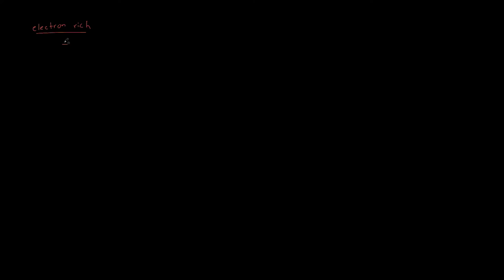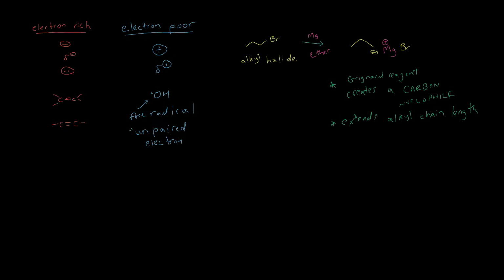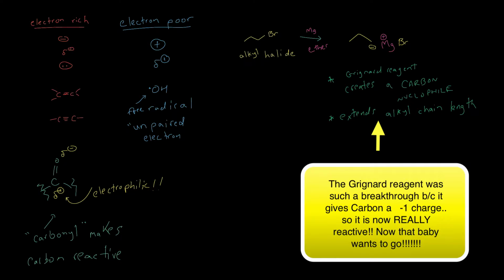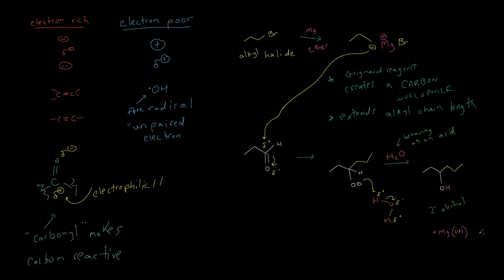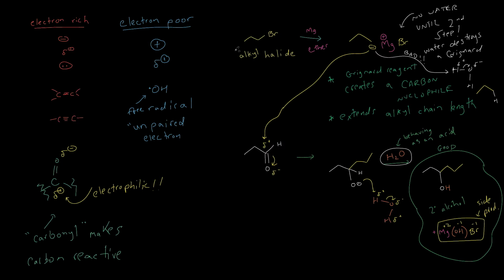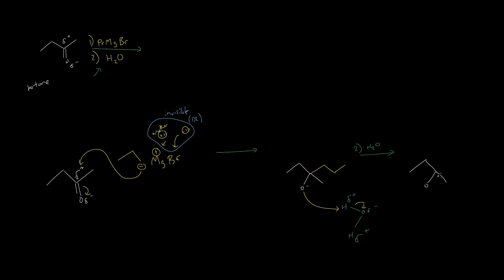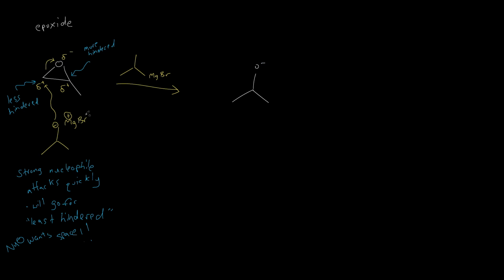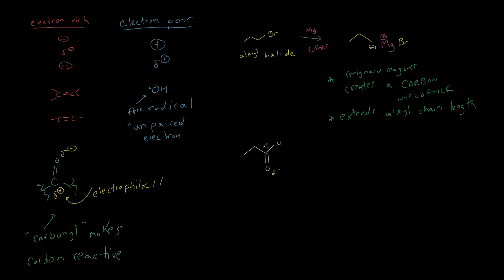Grignard Reaction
How to synthesize a Grignard reagent and react it with an aldehyde, ketone, or an epoxide